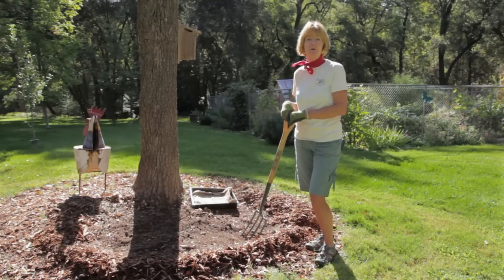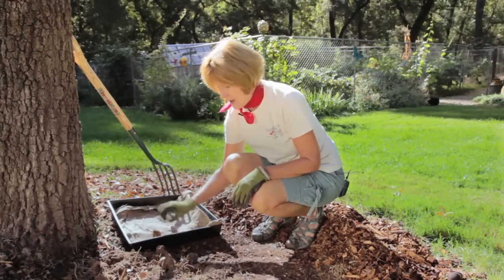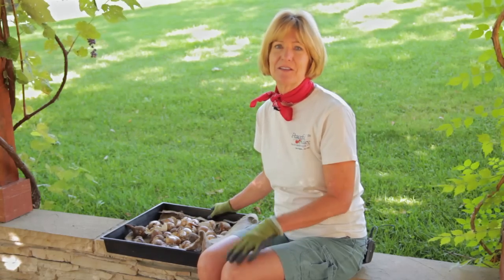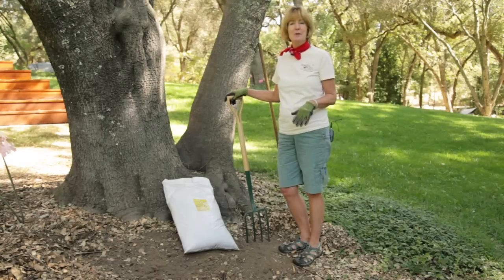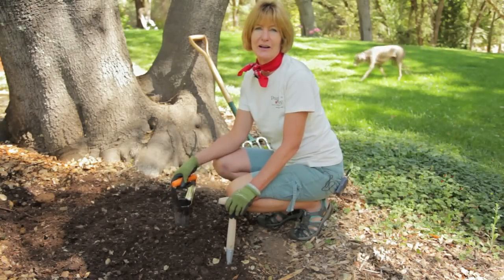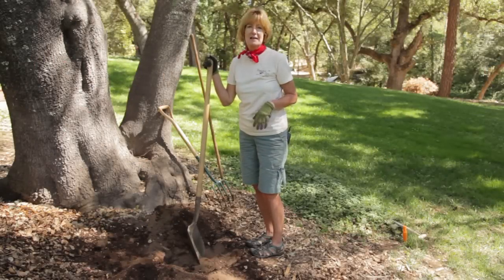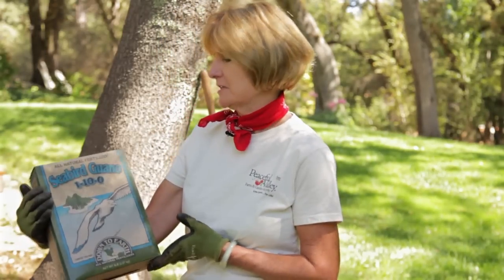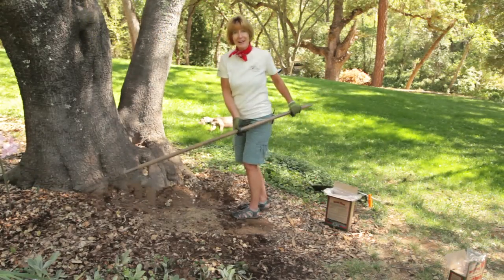Dividing and Planting Spring Blooming Bulbs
Plant daffodils, tulips, dutch iris, crocus, hyacinths, freesia, lillies and more in the fall for beautiful spring color outdoors or for a cheery display indoors during dreary winter months. Already have bulbs? Tricia shows you how to keep your plantings healthy by digging and dividing.